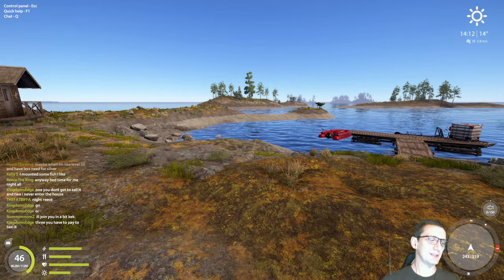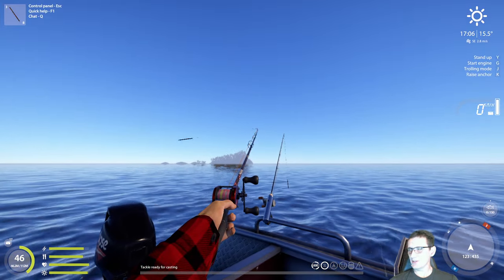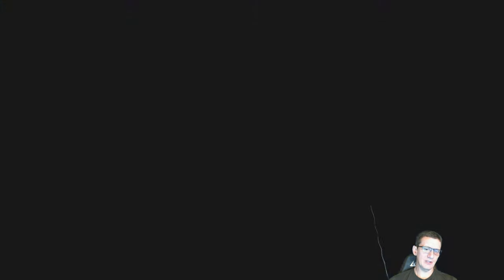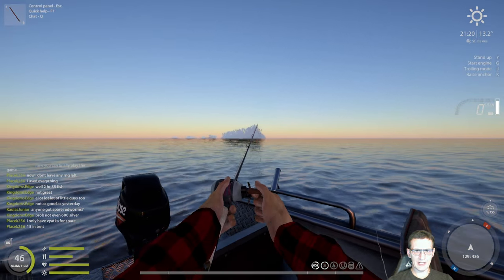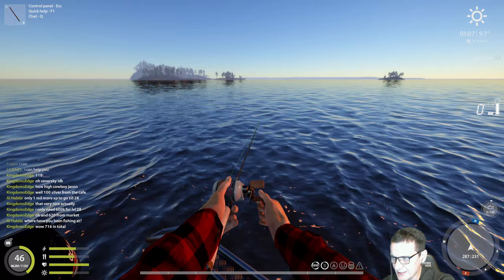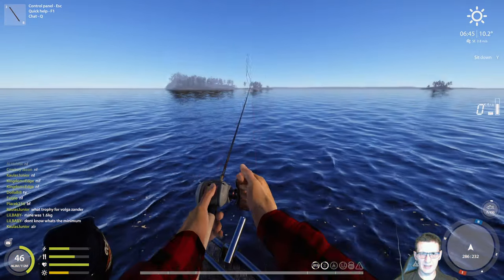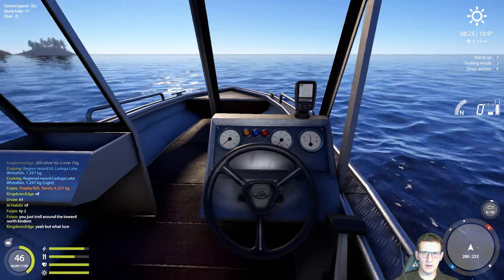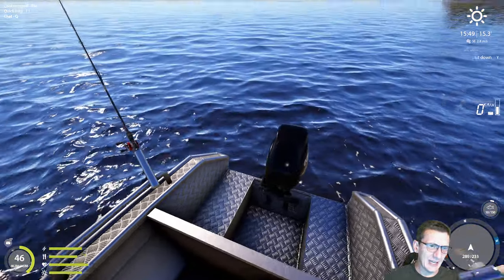Russian Fishing 4 Wacky Rig For Char at Ladoga Archipelago Slow Bite Rate